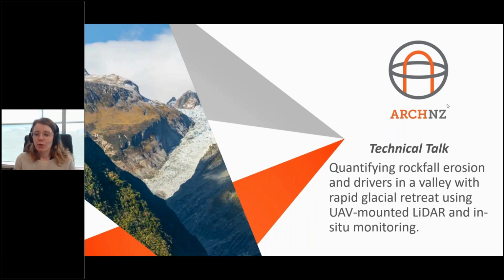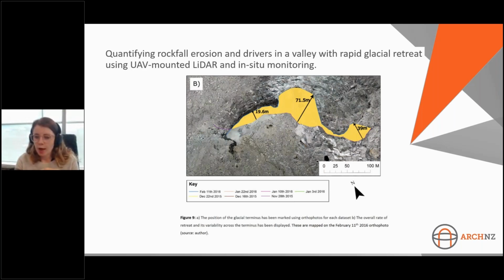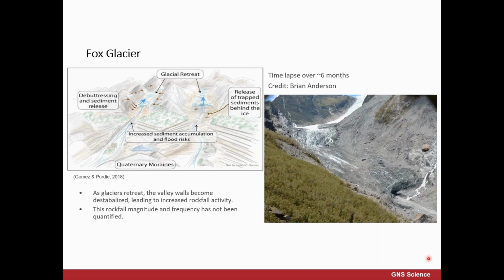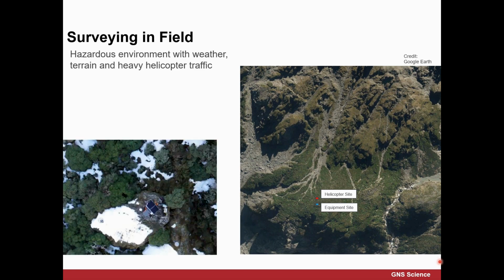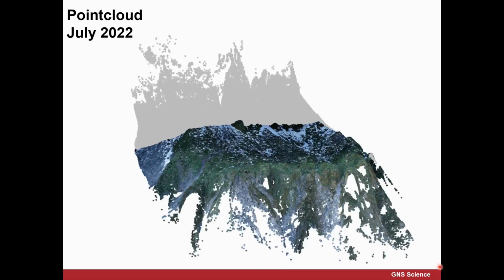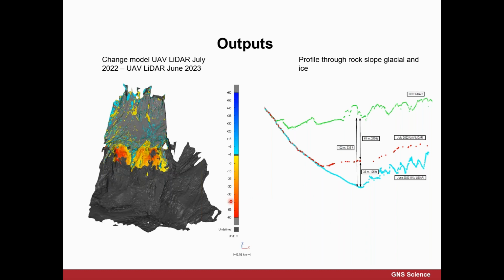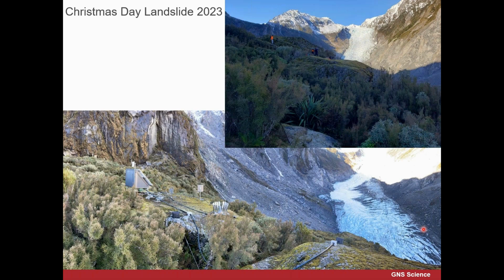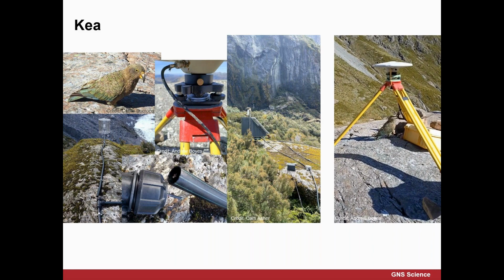ARCH NZ WEBINAR: Quantifying erosion in a valley with glacial retreat using UAV-mounted LiDAR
Quantifying Rockfall Erosion in a Rapidly Retreating Glacial Valley – UAV LiDAR & In-Situ Monitoring

In this webinar, Jason Farr, Engineering Geological Surveyor at GNS Science, presented a detailed investigation into rockfall erosion in a glacial valley undergoing rapid retreat. As mountain temperatures rose and glaciers receded, valley walls became increasingly unstable, leading to heightened rockfall activity.

Jason explained how repeat UAV-mounted LiDAR surveys on the valley walls of Fox Glacier were combined with regional LiDAR datasets to monitor topographic changes and identify spatial patterns of rockfall. The data helped assess the relationship between rockfall patterns and the underlying processes driving them.

The talk also covered the full workflow – from planning and data capture to processing and outputs – and addressed key challenges, including tectonic movement and UAV flight restrictions. Initial findings were discussed within the broader context of global deglaciation impacts.

Find out more about Autonomy & Reality Capture Hub NZ (ARCH NZ)